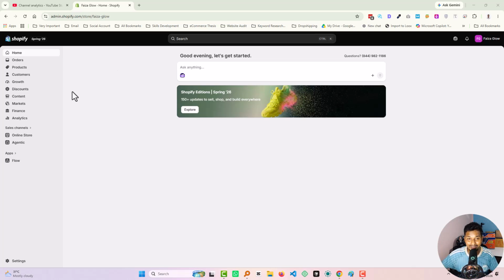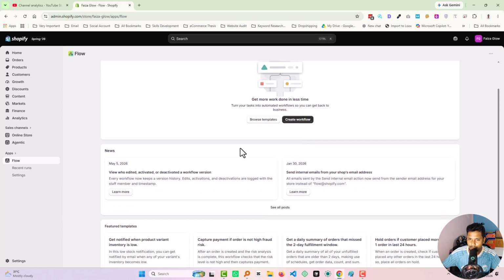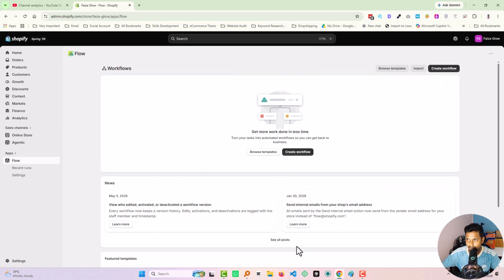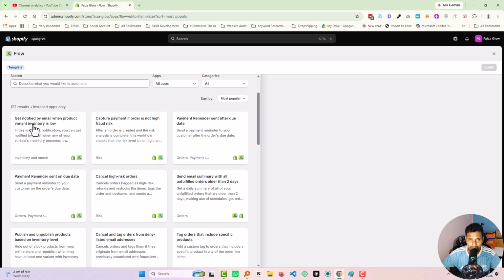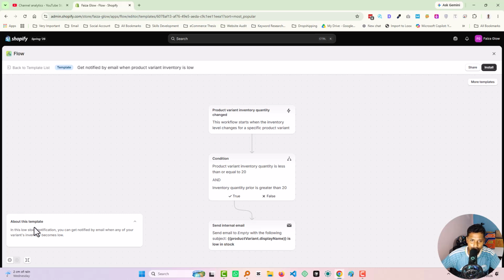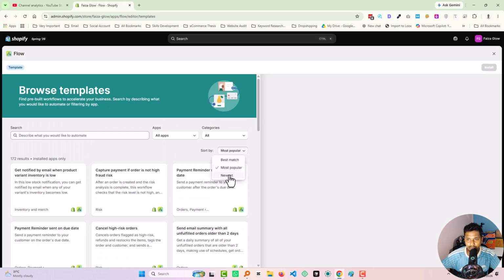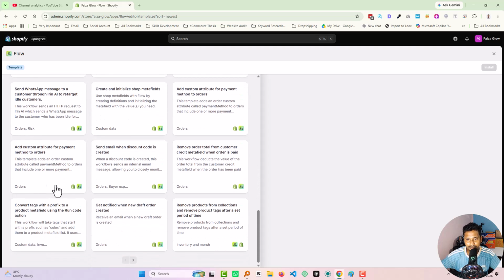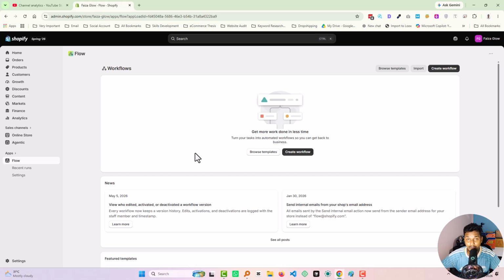Shopify Flow Tutorial For Beginners - Turn Your Tasks Into Automated Workflows. Shopify AI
Want to automate repetitive tasks in your Shopify store without writing code? In this beginner-friendly Shopify Flow tutorial, I'll show you how to use Shopify Flow to create powerful automation workflows that save time, reduce manual work, and improve your store's efficiency.

Whether you're running a dropshipping store, print-on-demand business, or a branded eCommerce business, Shopify Flow can automate many day-to-day tasks so you can focus on growing your business.

In This Video You'll Learn:

✅ What Shopify Flow is
✅ How Shopify Flow works
✅ Shopify Flow Triggers, Conditions & Actions
✅ Create your first automation workflow
✅ Automate order management
✅ Automate customer tagging
✅ Inventory automation
✅ Fraud prevention workflow ideas
✅ Shopify AI automation tips

Shopify Flow is one of the most powerful free automation tools available for Shopify merchants, especially if you're using Shopify AI to streamline your business.

If you're serious about growing your Shopify store in 2026, learning Shopify Flow is a must.

👍 If this video helps you, please:
• Share it with other Shopify store owners